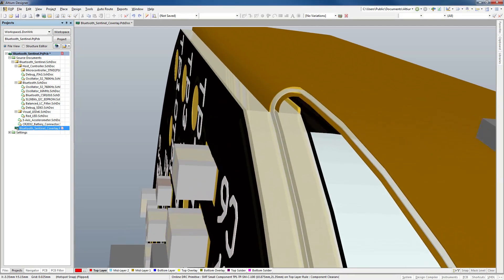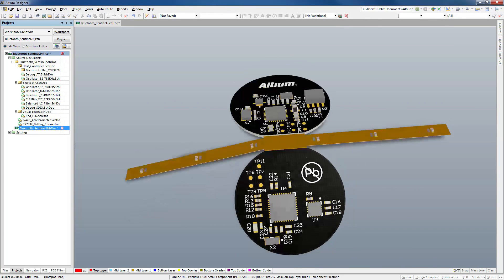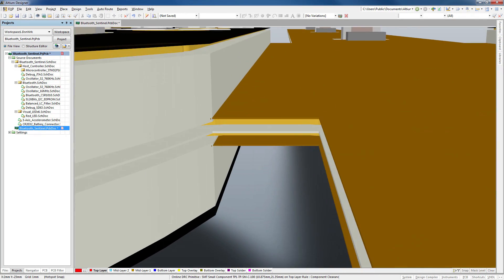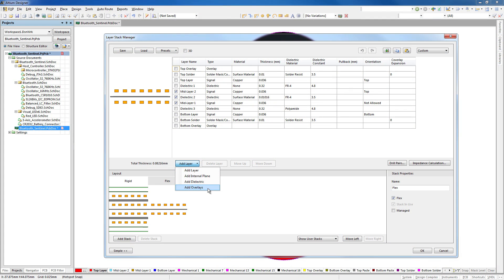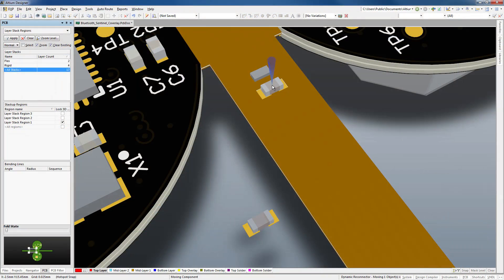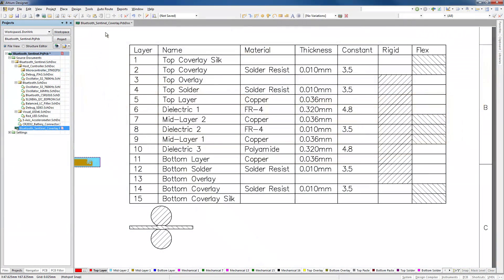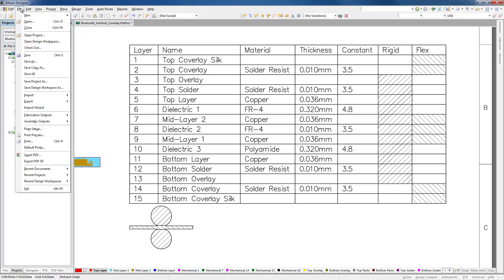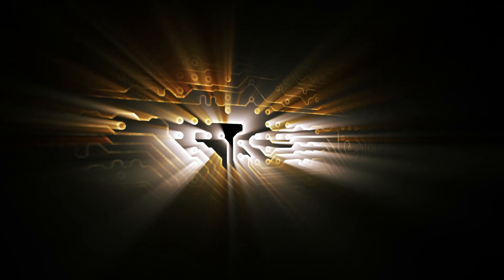Altium Designer 15.1 - Bikini Coverlay Support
Easily add support layers to your rigid-flex designs with bikini coverlay support. Coverlays are fully visible in 3D and can be configured with your specific material needs.